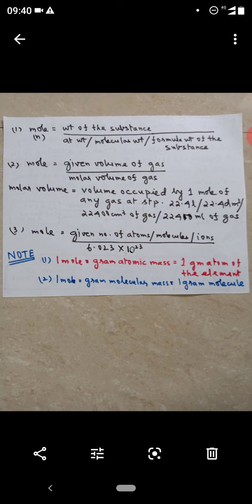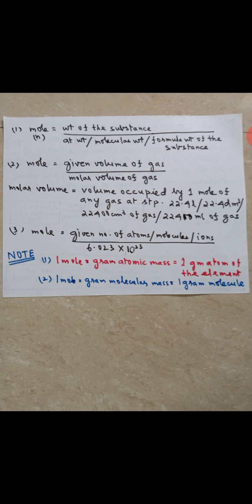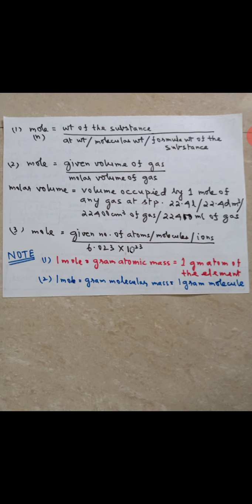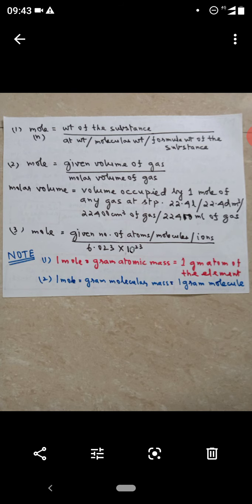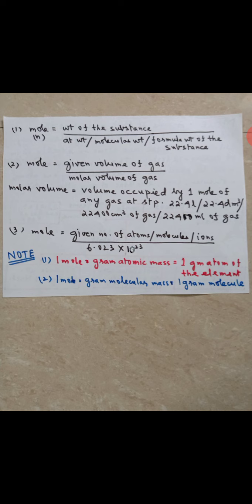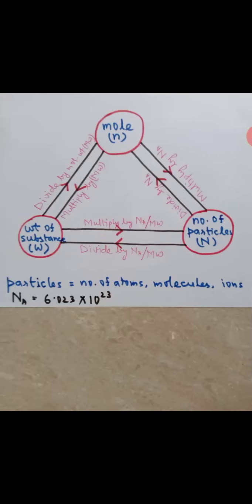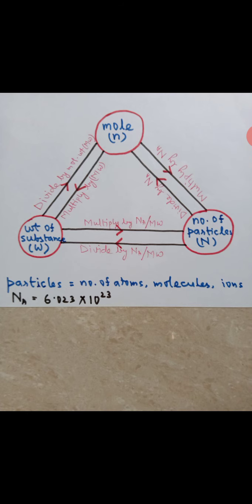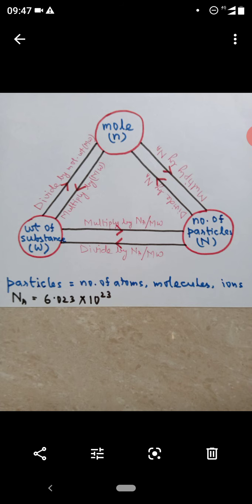Mole concept part 2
AB Sir Class 11 Basic concept of chemistry